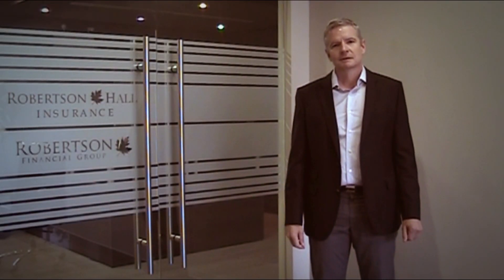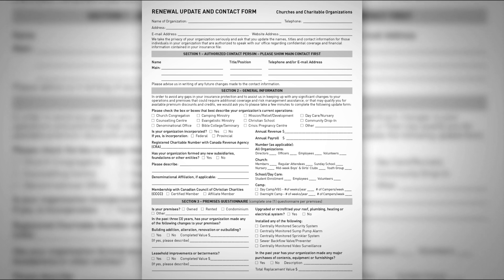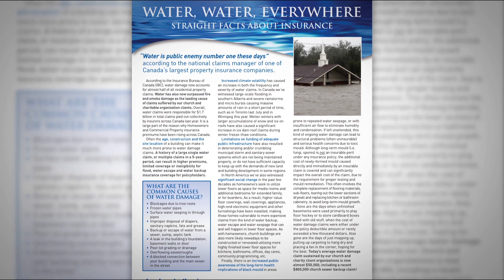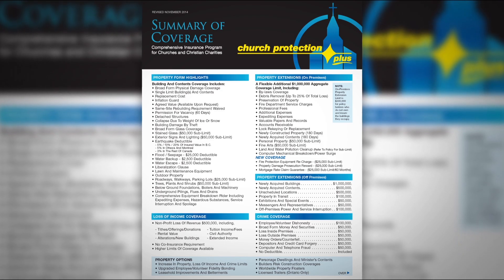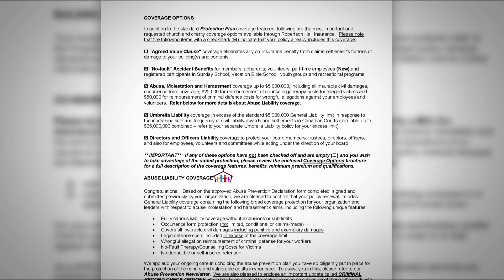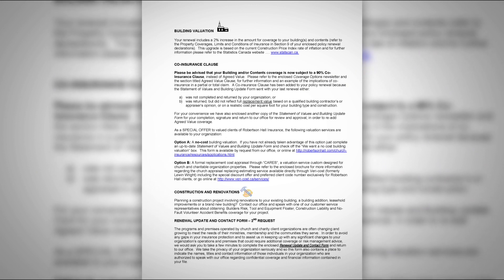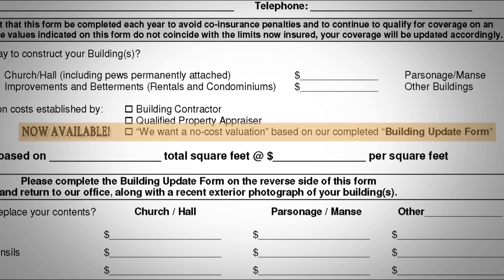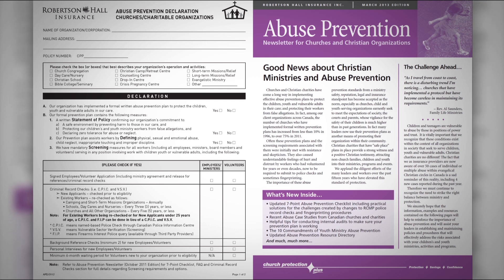Church Protection Plus Renewal Review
Each and every week, our professional and friendly customer service representatives help hundreds of organizations with their insurance and risk management needs … from helping Trustees to evaluate and protect charitable assets, to educating directors and officers about their fiduciary duties and legal responsibilities, to arranging safety inspections of premises to prevent injury to employees, members and visitors, to giving advice about operating sports and recreational activities, to guiding youth and children’s ministry organizations in implementing and maintaining effective prevention plans to reduce the risk of physical and sexual abuse and to avoid false allegations against children’s workers, to recommending guidelines to avoid unnecessary legal liability for the negligence of outside parties using or renting your facilities.